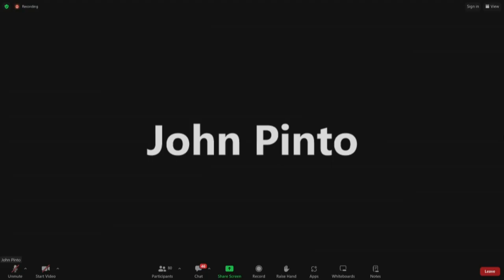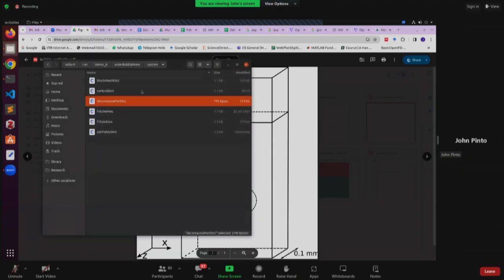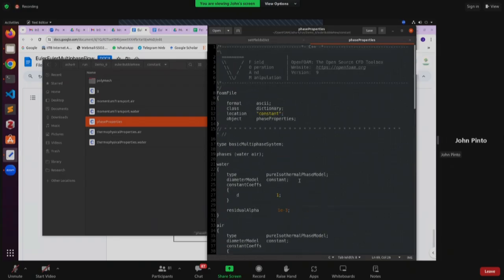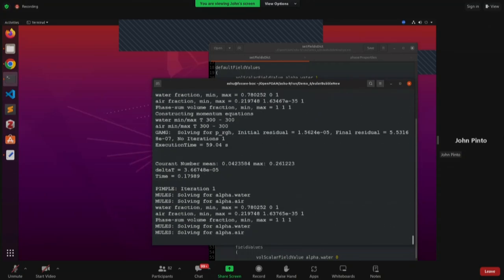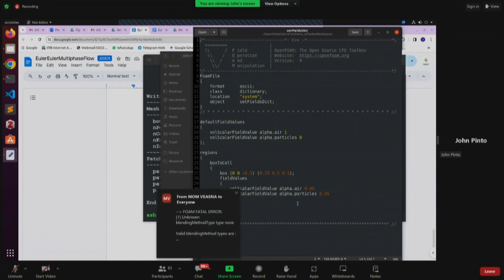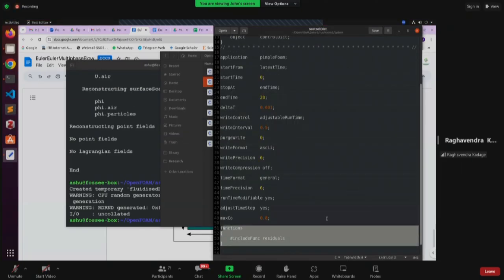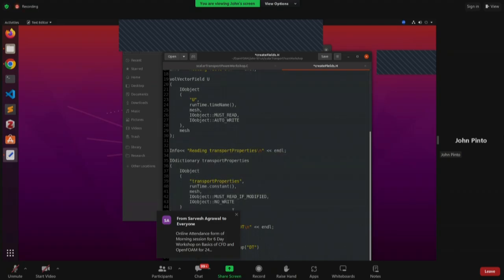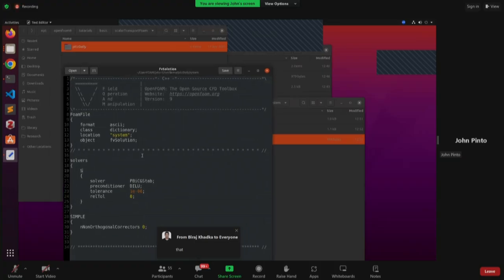TCHTPO S24 Bubble Rise and Fluidised Bed